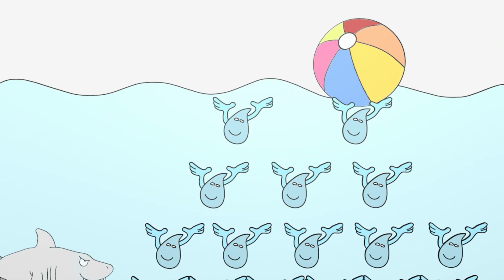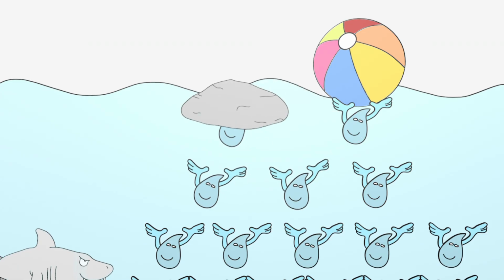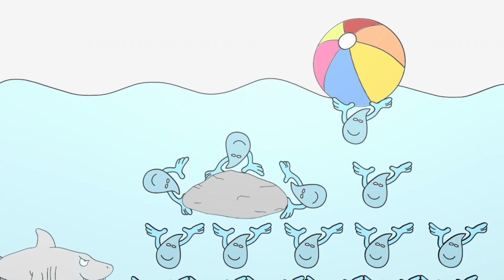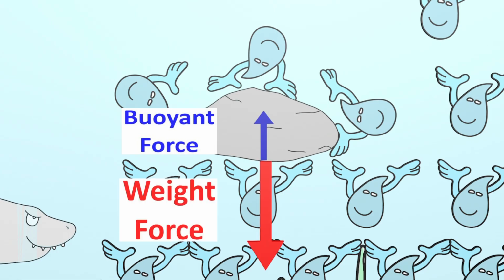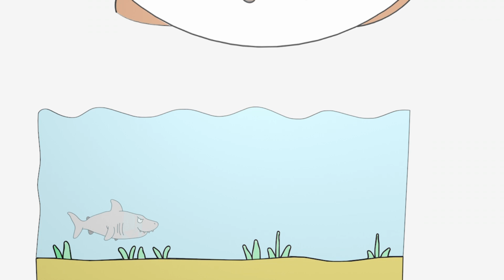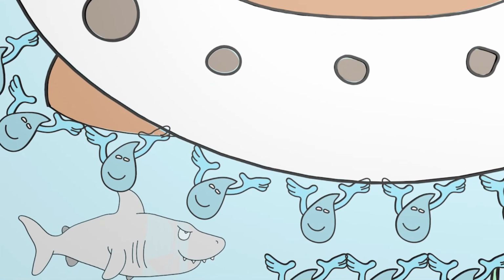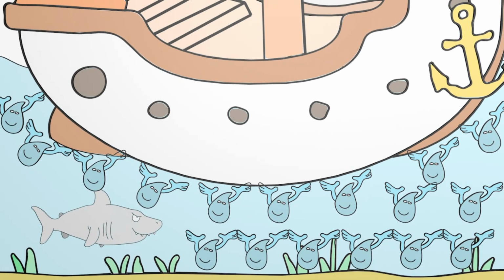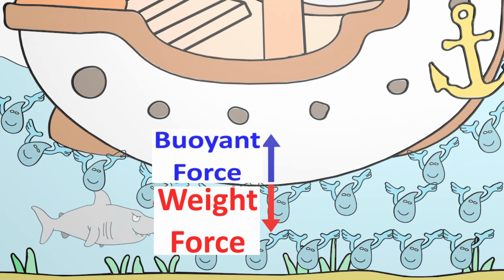Buoyant force - explained for kids - simply and clearly (new)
Hi everyone. In this video I want to explain, how a ship is able to swim.
First we go to the mountains. You probably also know the phenomenon that the higher you climb a mountain, the thinner the air and the lower the air pressure. These little red figures are supposed to represent the air particles.
The deeper you go down the mountain, the closer the air particles are. This increases the air pressure the deeper you are.
We assume in water it is also the case that the deeper you are in the water, the greater the water pressure and the closer the water particles are to each other. You can feel this pressure on your ears when you dive. The deeper you dive, the greater the water pressure.
Before we look at a floating ship, let's first look at a beach ball.
This floats on the water surface. Since the water ball only has air inside, its average density is very low. This means that it has very little mass despite a larger volume. As a result, the beach ball presses on the water surface with a very low weight force. The weight force is so low that the few water particles on the surface of the water press against it strong enough for the beach ball to experience a buoyant force due to the water particles that is just as great as the weight force. So the ball can float.
Now let's look at an object with a much greater density ... a stone.
Let us assume that the area with which the stone presses on the water surface is similar in size to that of the beach ball. Therefore, the same number of water particles push the stone upwards and provide the buoyancy. However, with a similar volume, the stone has a significantly greater mass than the beach ball. Therefore, it presses with a significantly greater weight force on the water surface. Since the two forces do not balance each other this time, the stone sinks to the bottom.
On the way down, the water now presses on the stone from all sides. The two lateral forces balance each other out.
The force from the water particles, which presses the stone down on its upper side, is smaller than the force from the water particles, which presses the stone down on its lower side. This is because the number of water particles increases with depth. The two forces lead to a resulting upward buoyant force. However, since the weight force of the stone is greater, the stone continues to sink to the ground.
Now let's take a look at a ship. How can such a heavy ship swim?
A ship uses two tricks to do this.
On the one hand, a ship has a relatively large underside that sinks relatively far down into the water. This allows many water particles to exert a force on the underside of the ship and push it upwards.
The second trick is that a ship has large cavities inside that are only filled with air. This reduces the mean density of the ship and thereby also the weight force.
In this way, boyancy and weight force can balance and the ship can swim.